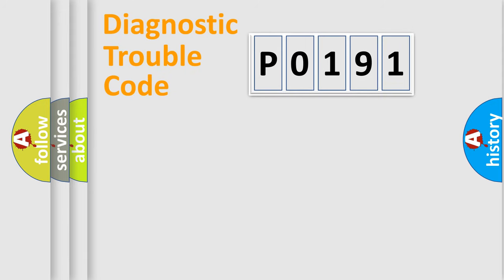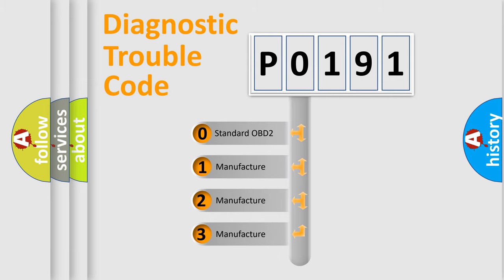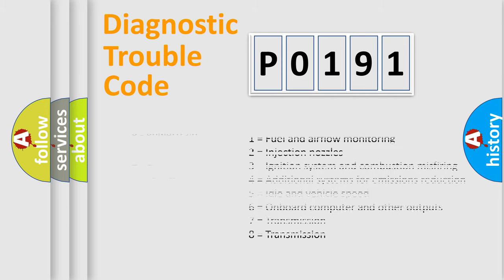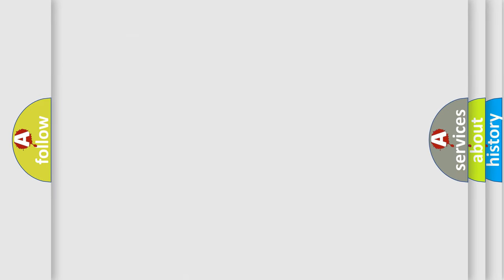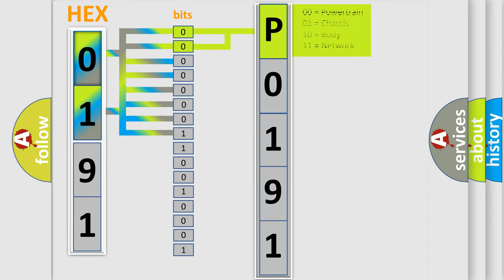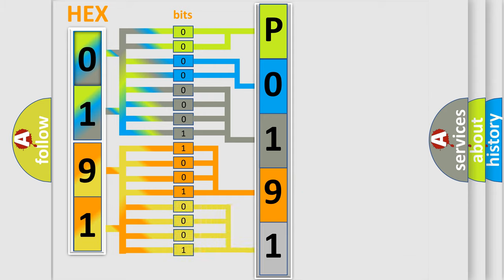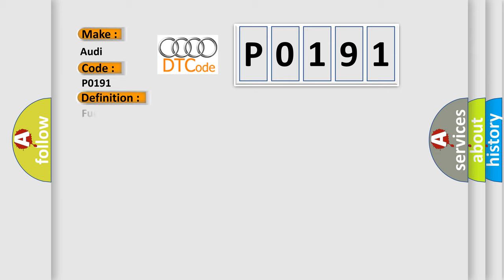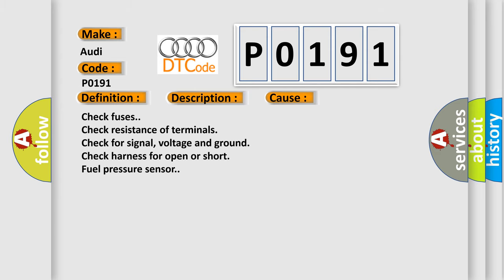DTC Audi P0191 Short Explanation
Contents:
0:21 Basic DTC analysis according to OBD2 protocol standard.
1:48 Insight into programming
2:58 A diagnostically understandable description of the Diagnostic Trouble Code
3:05 Basic error definition

Make:
Audi
Code:
P0191
Definition:
Fuel Rail Control Valve, high pressure side
Description:
time after engine start,  higher then0.00 Sec engine speed,  higher then90.0 RPM
Cause:
Check fuses.